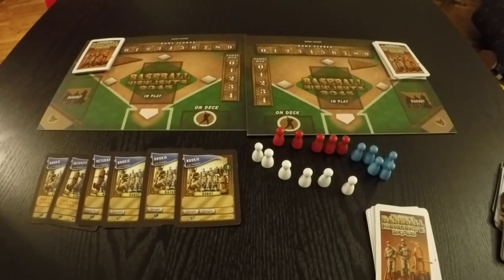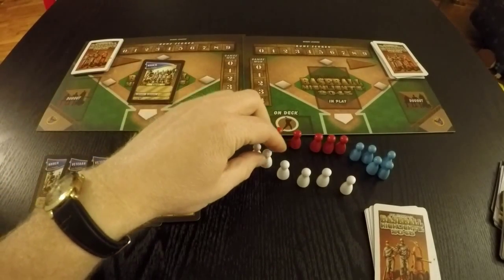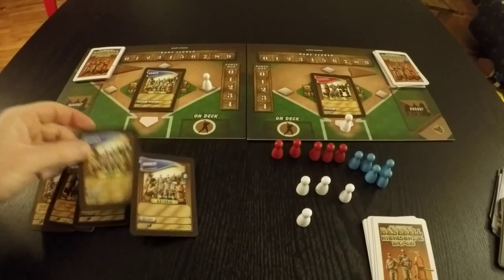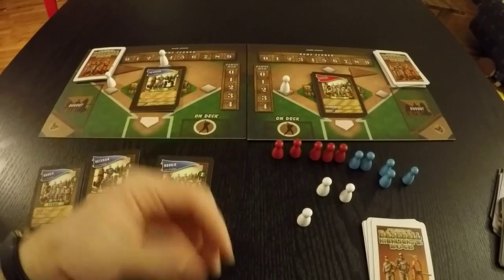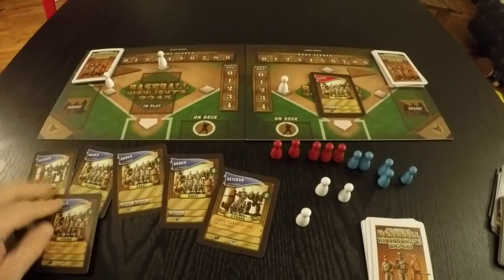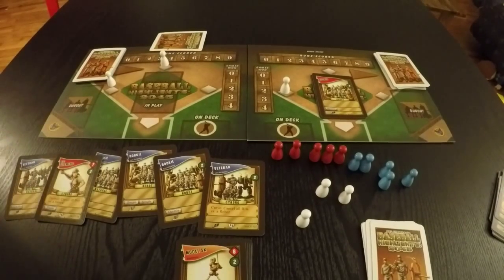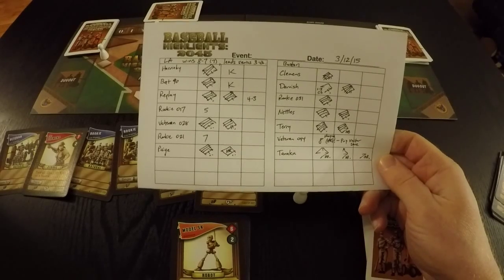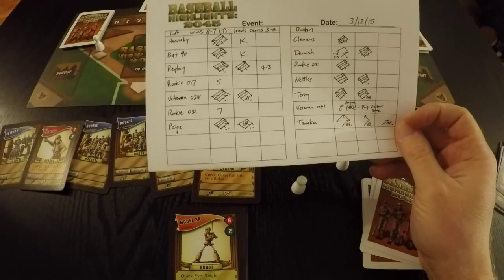Instant Review: Baseball Highlights: 2045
Baseball Highlights 2045 is a deckbuilding published by Eagle-Gryphon Games where individual mini-games of baseball are played to simulate the feel of playing a futuristic Major League season and World Series.